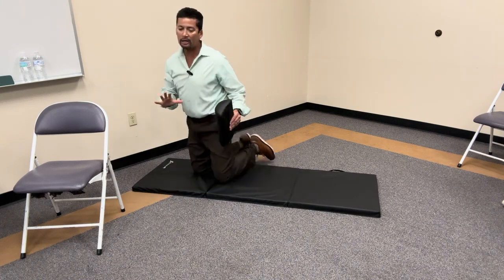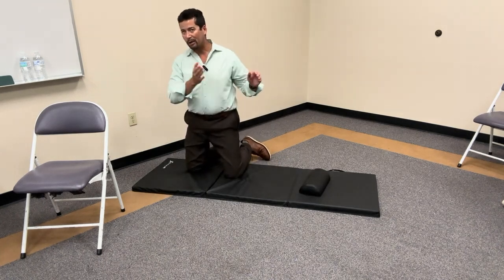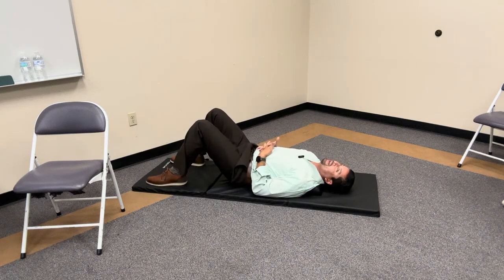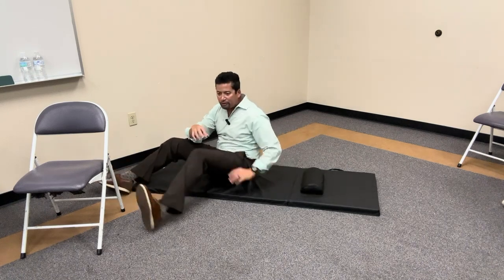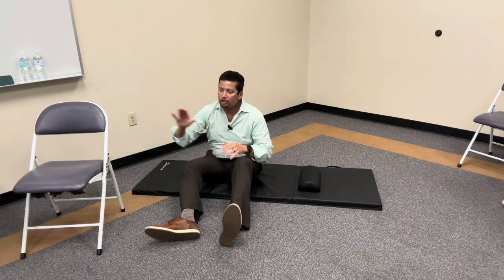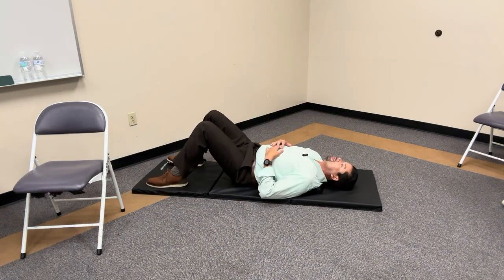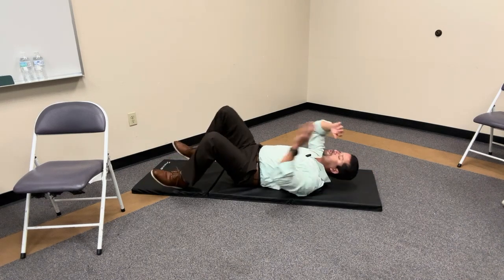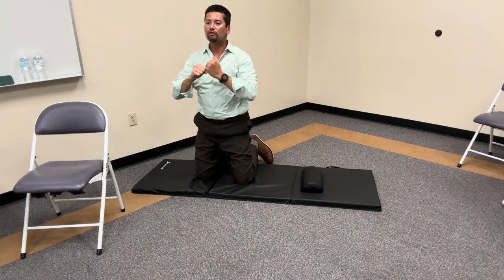Neck Pain? Relief with the Neck Pillow Stretch. Euclid Chiropractic. Upland, CA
Upland, CA

Changing Your Health from the Inside Out.